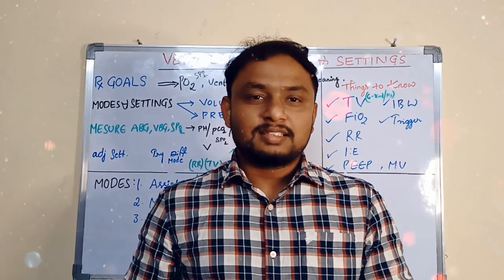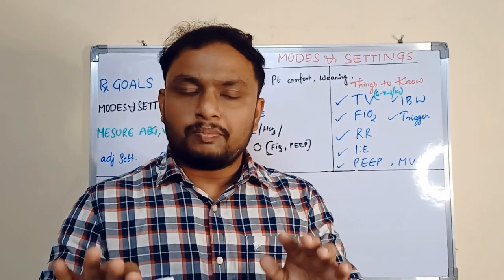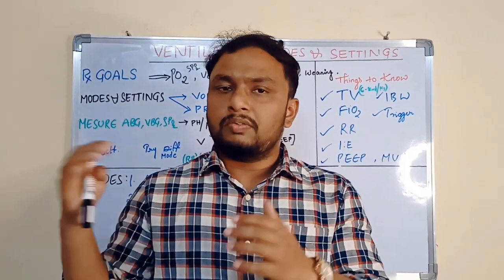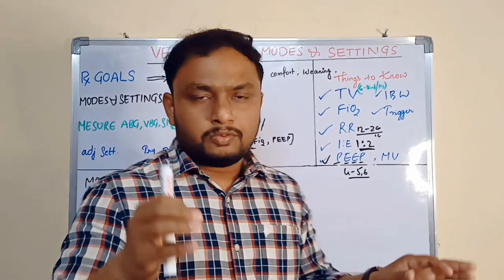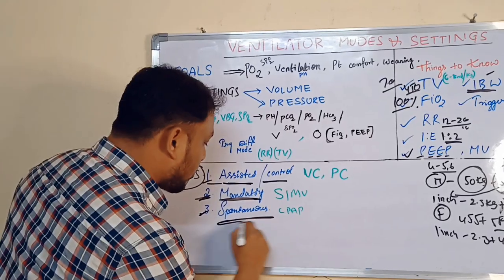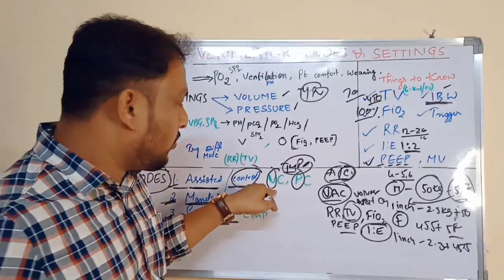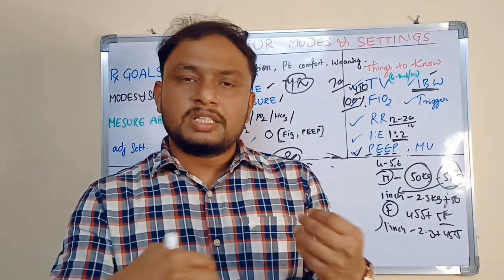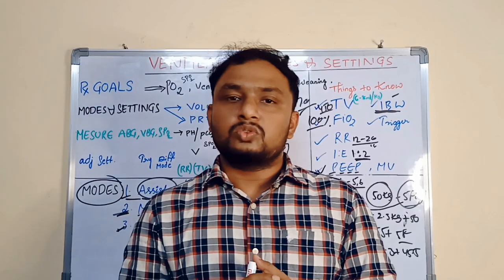Basic Ventilator Modes & Settings in a easy way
Prof.Alex explained basic ventilator modes and settings in a easy way to understand for doctors and nurses...